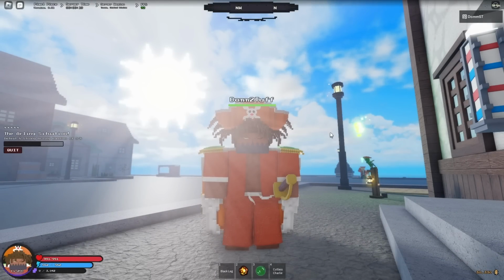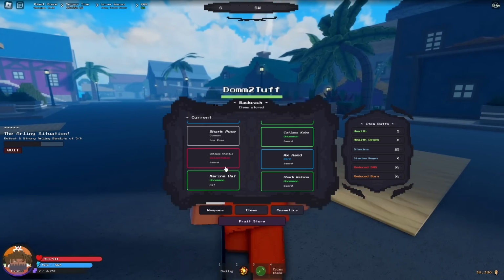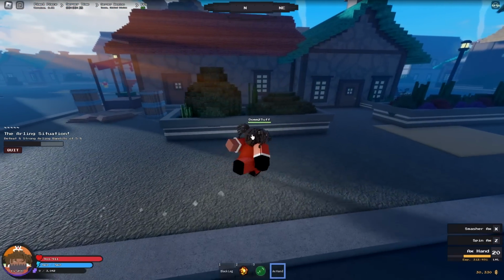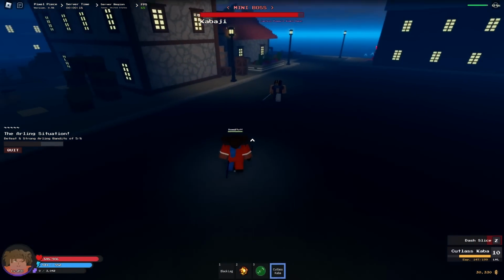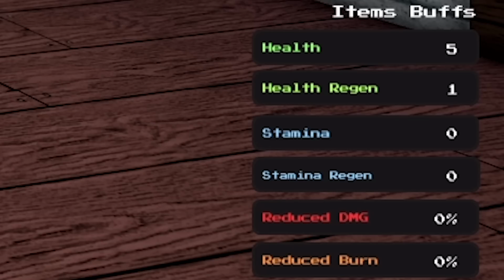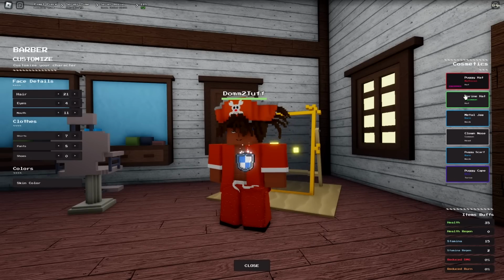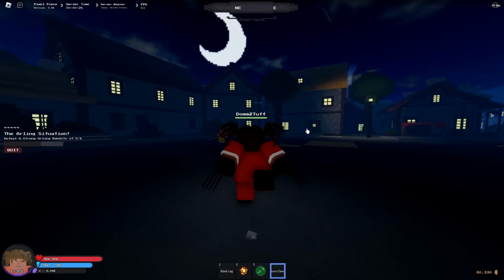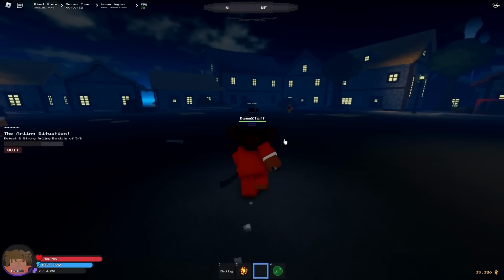Showcasing Every Drop In Pixel Piece And What They Do | Pixel Piece (Update 0)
0:00 - Intro
0:41 - Marine Hat
1:09 - Ax Hand
3:13 - Metal Jaw
3:33 - Kaba Scarf & Cutlass Kaba
5:35 - Clown Nose
5:58 - Cutlass Charlie
7:08 - Puggy Hat
7:45 - Puggy Cape
8:10 - Puggy Scarf
8:33 - Nuro Claws
9:48 - Shark Katana
11:09 - Outro